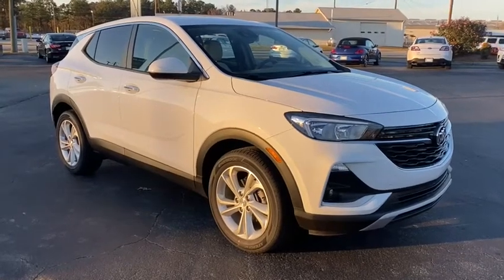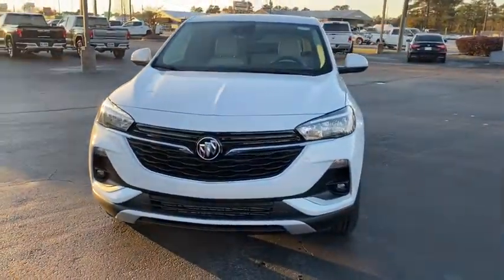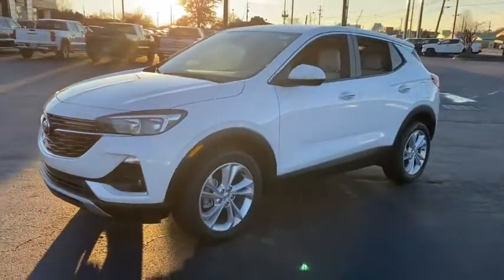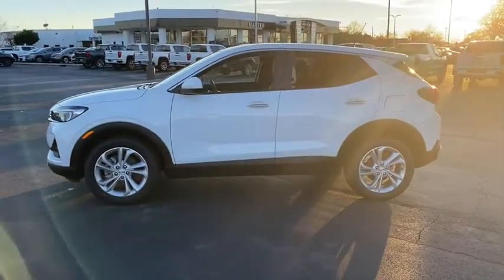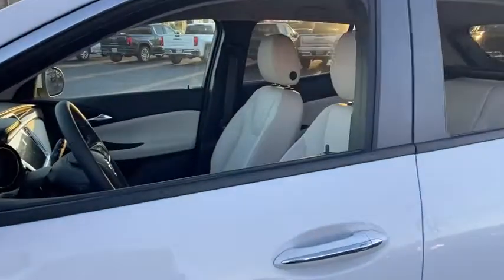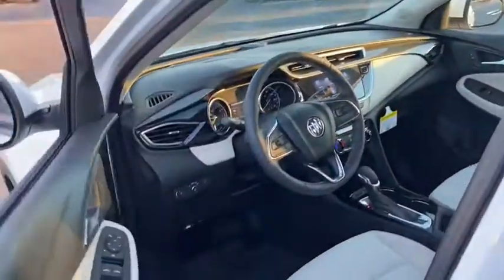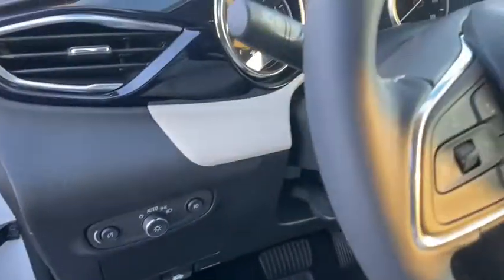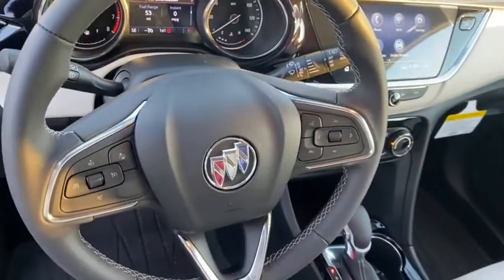2020 Buick Encore GX Augusta GA, Aiken, SC, Grovetown GA, Evans GA, North Augusta SC E34607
Summit White New 2020 Buick Encore GX available at Master Automotive. Servicing Augusta, Georgia and Aiken, South Carolina as well as the Grovetown GA, Evans GA, North Augusta SC area.

Master Automotive
3710 Washington Rd

Don't pay too much for the vehicle you want...Come on down and take a look at this terrific 2020 Buick Encore GX. $249 Dealer Fee. - Master Buick GMC -  After We Sell, We Serve Since 1937. Located in beautiful Augusta,GA. Friendly Staff, Savings, Selection, and Effortless Sales Process. Price includes: $2400 - Buick & GMC Consumer Cash Program. Exp. 01/04/2021